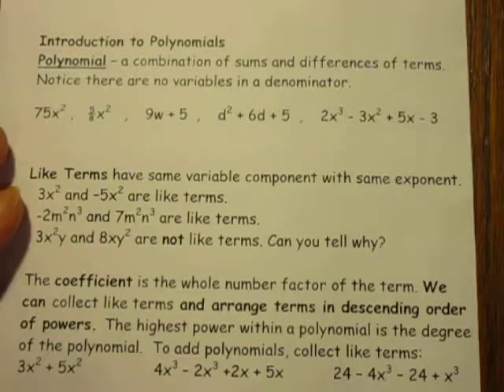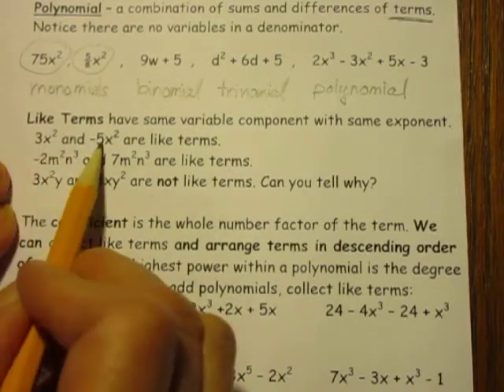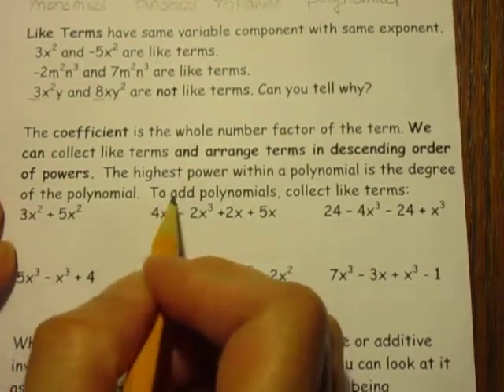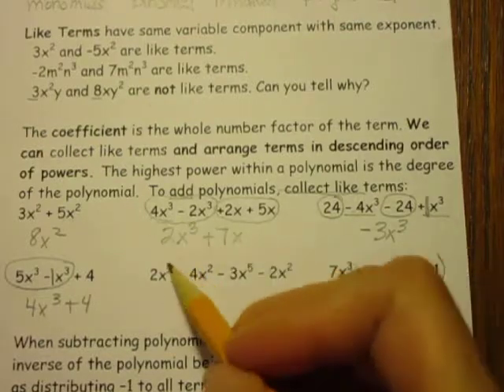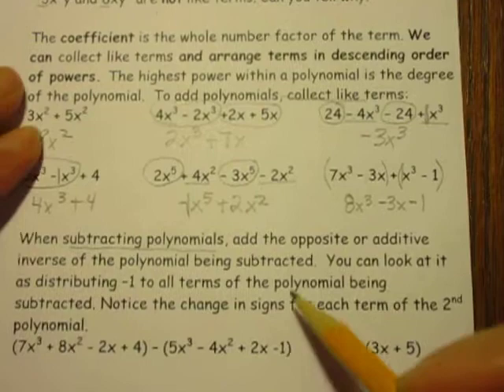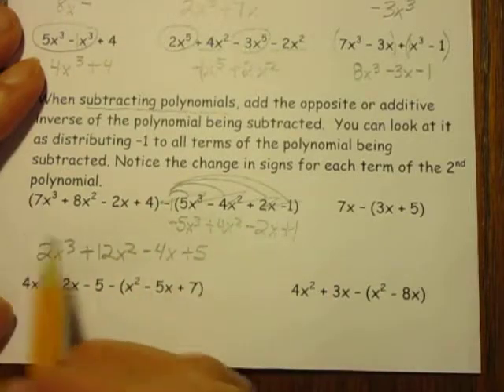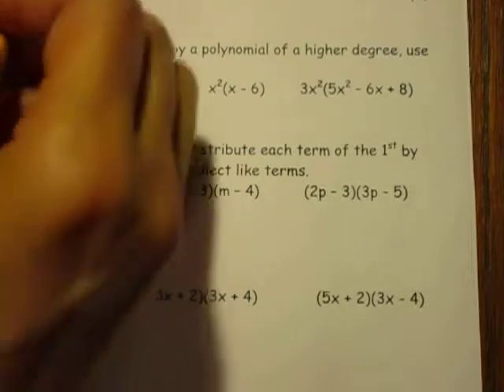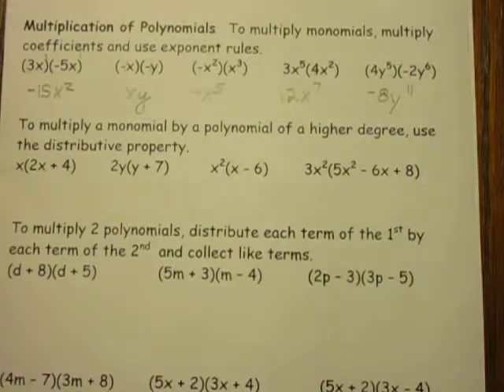Polynomials w Addn Subn